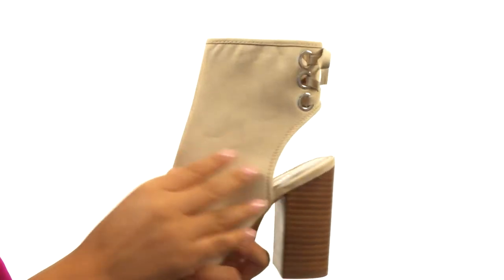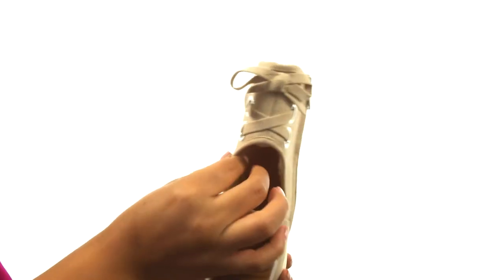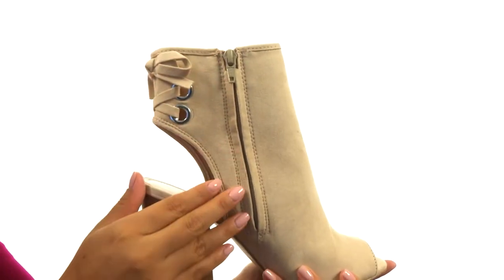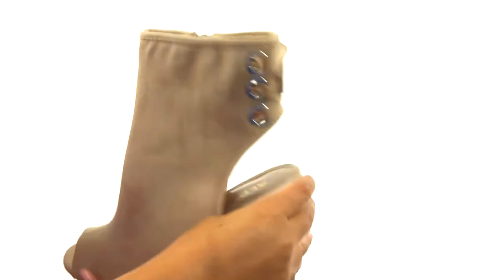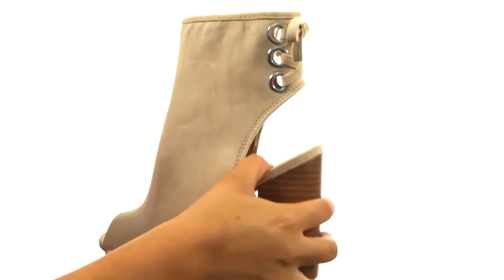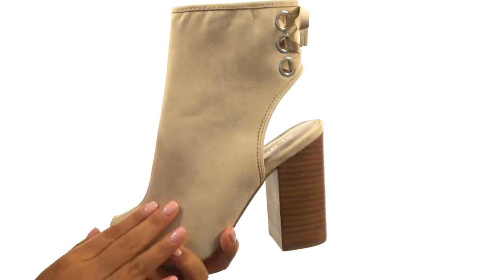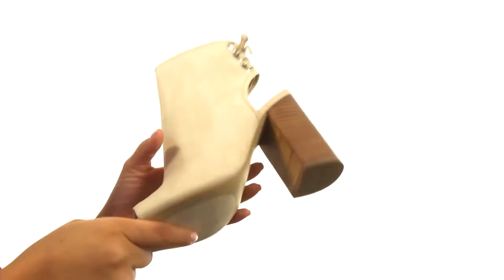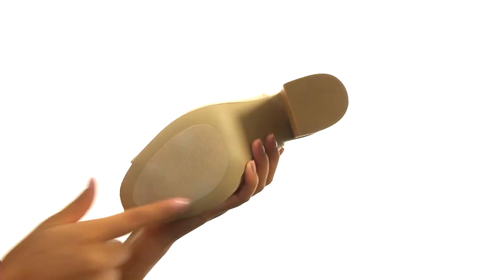ALDO Justina SKU: 8963630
Contemporary meets modern in these head-turning ALDO&reg; booties.
Fabric upper.
Inside zipper closure.
Exposed heel.
Ankle features lace detail with silver-tone eyelets.
Open toe.
Synthetic lining.
Lightly padded insole.
Stacked heel.
Man-made sole.
Imported.